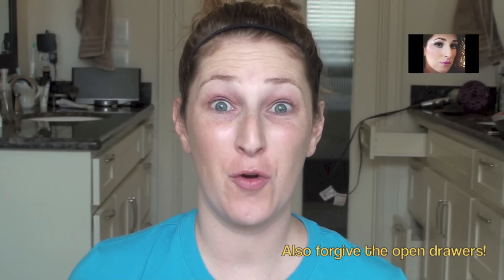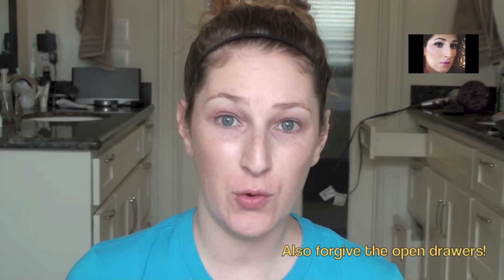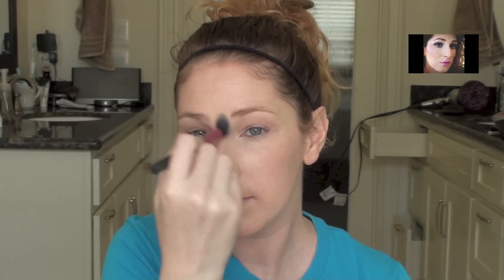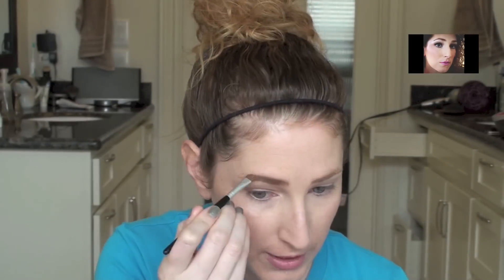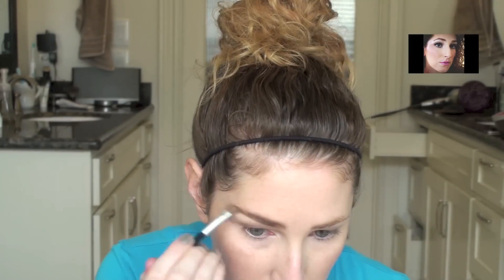Easy No-Makeup, Makeup Tutorial!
Products used:

Origins Vitazing SPF Moisturizer w/tint
Bobbi Brown Corrector- porcelain bisque
Mac Studio Sculpt Concealer- NW 20
Bobbi Brown Sheer Finish Pressed Powder- pale yellow
Loreal Telescopic Mascara- blk
Maybelline Falsies Mascara- blk
NYX Blush- peachy pink
Revlon Lip Butter- cotton candy

➣ Sounds, music and editing all done with iMovie '11, by me.